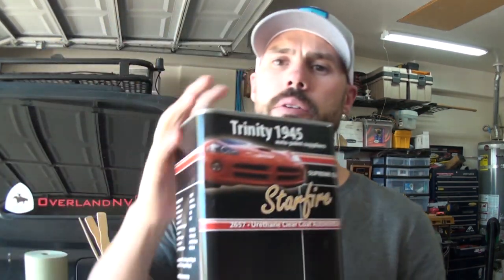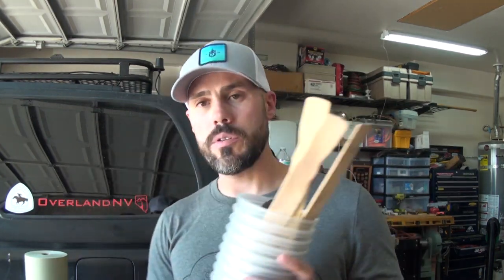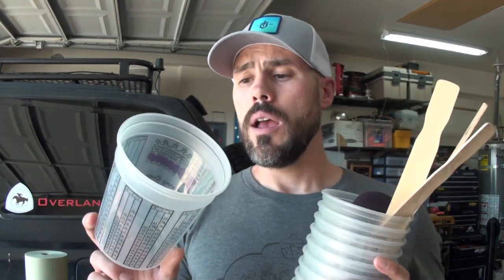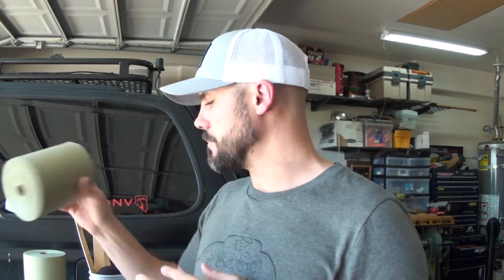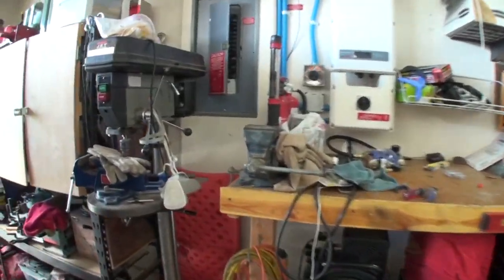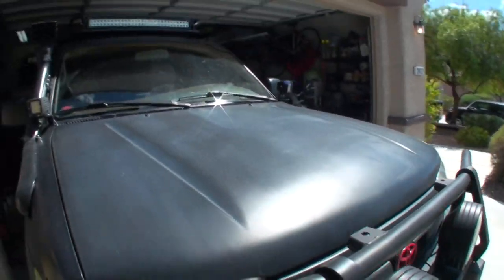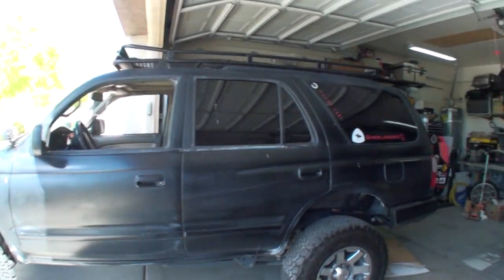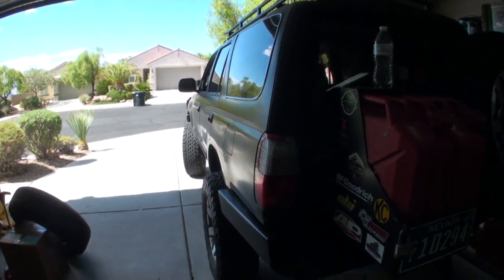Painting My 3rd Gen 4Runner Part 1 - Info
Ill be painting my 4Runner (as a whole). My plan is to go through the process on video. That way I can highlight issues, products, and do's or don'ts to the best of my ability.

Part 1 is really just discussion over why and how I plan on moving forward. Hang with me. Part's 2 and 3 will be up as the project progresses.